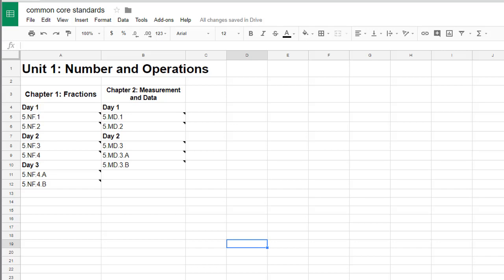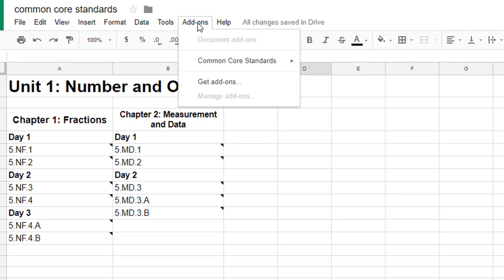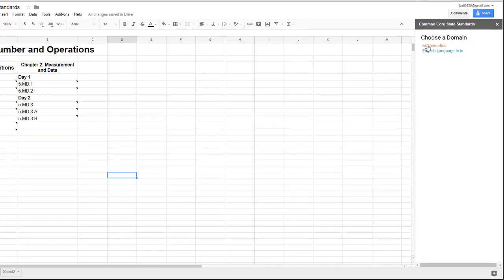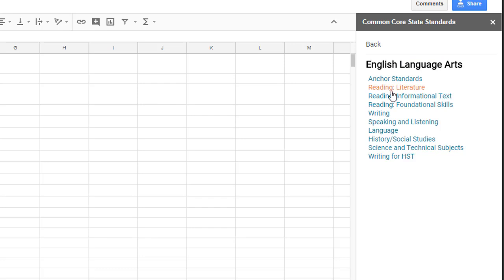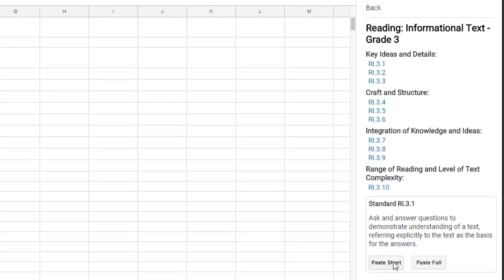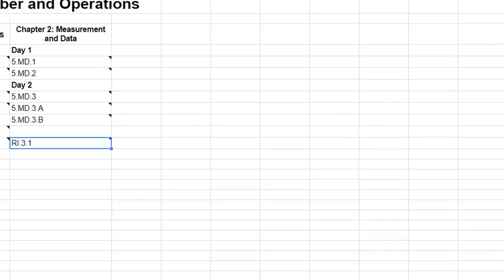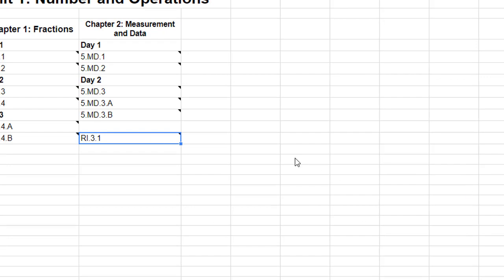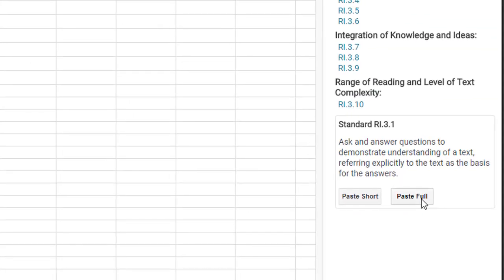Common Core State Standards Google Sheets Add-On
This video walks you through the basics of how to use the Common Core State Standards Google Sheets Add-On.